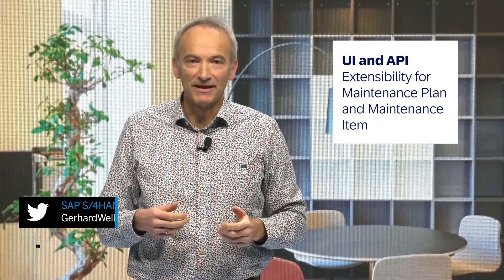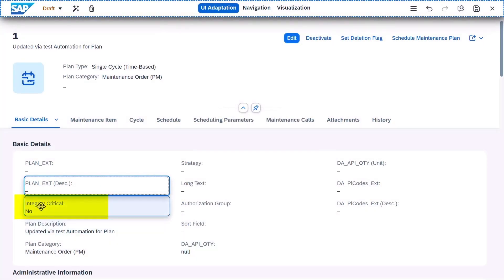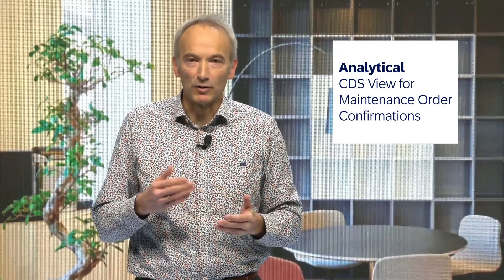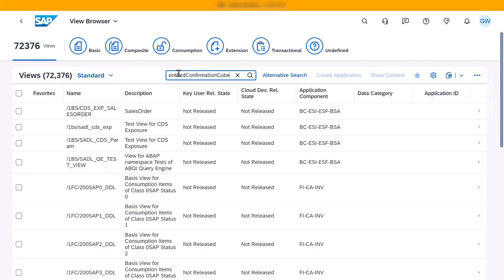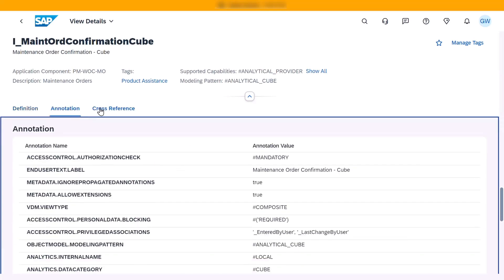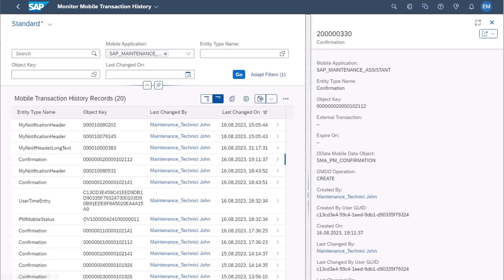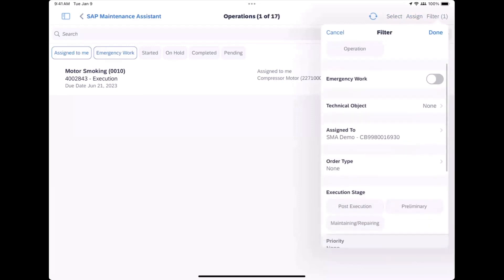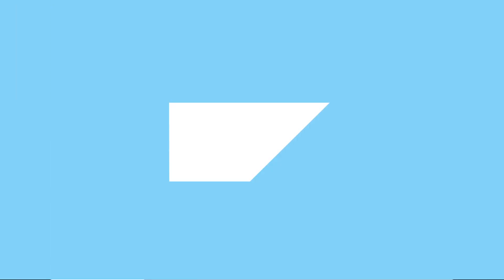Asset Management in SAP S/4HANA Cloud Public Edition 2402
🔔Gerhard Welker from Cloud ERP Product Success Enablement at SAP gives an overview on asset management in the SAP S/4HANA Cloud Public Edition 2402 release. Watch this video to learn about the main innovations we have in store for you – from product experts to product experts.

The key highlights shared in this video are:
00:23 UI and API Extensibility for Maintenance Plan and Maintenance Item
01:07 Analytical CDS View for Maintenance Order Confirmations
01:48 Enhancements to the SAP Maintenance Assistant Mobile app

✔️ Check out our community and learn more about SAP S/4HANA Cloud Public Edition 2402

✔️Hear more from Gerhard on X at @GerhardWelker and on LinkedIn